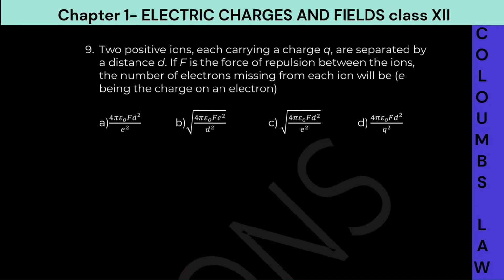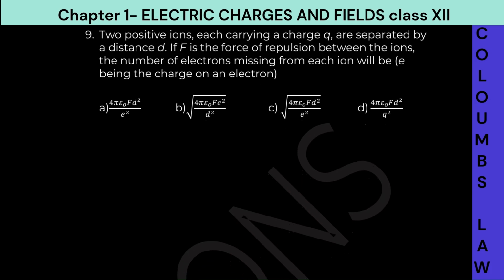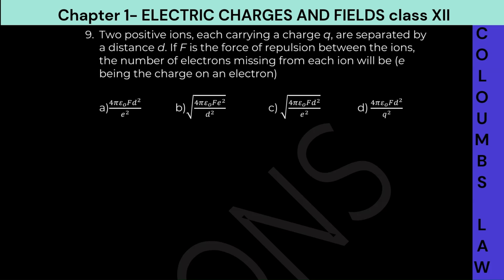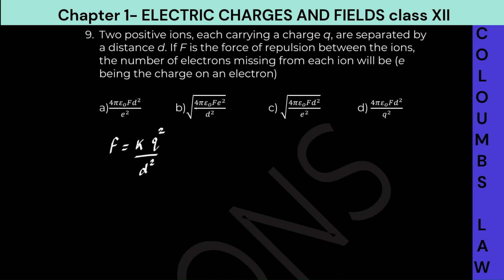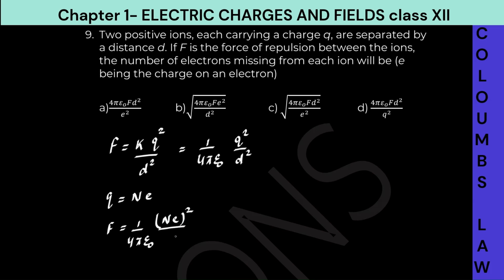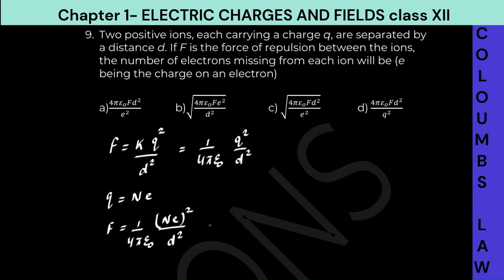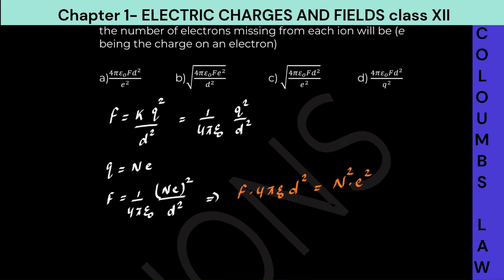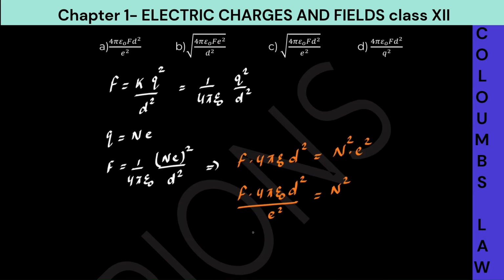Two positive ions, each carrying a charge q, are separated by a distance d. If F is the force of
Two positive ions, each carrying a charge q, are separated by a distance d. If F is the force of repulsion between the ions, the number of electrons missing from each ion will be (e being the charge on an electron)